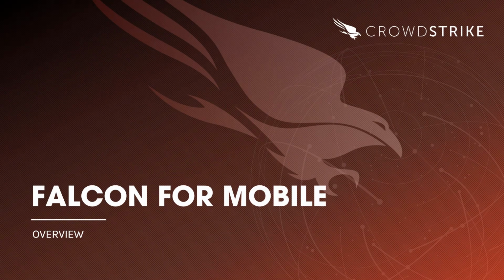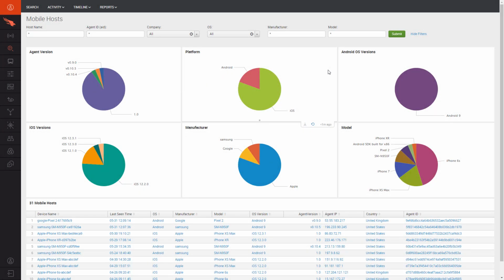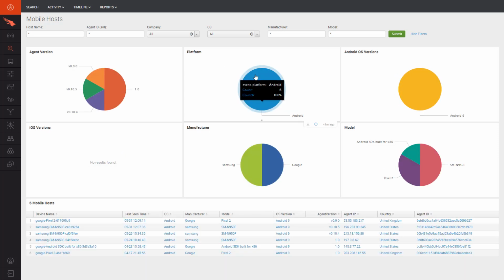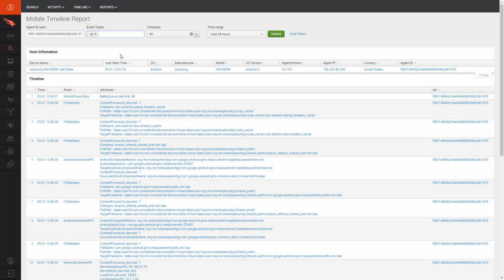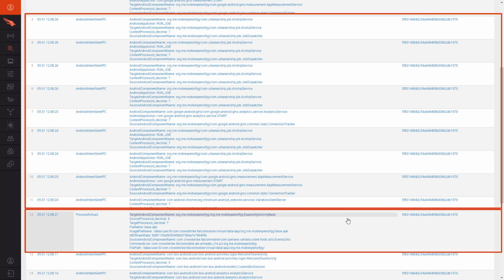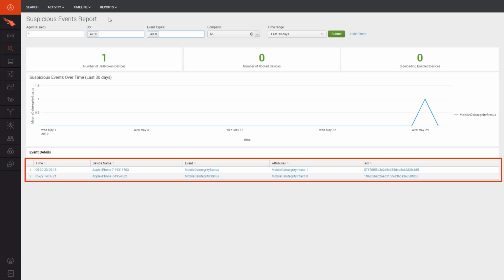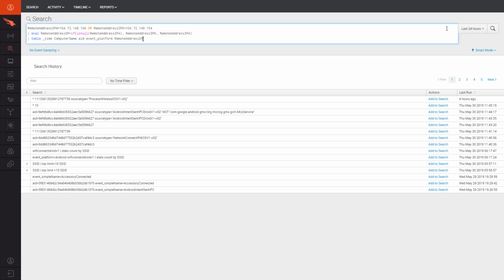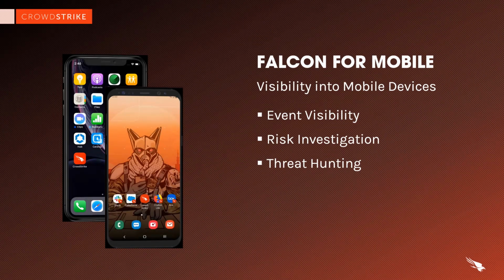*UPDATED VIDEO* CrowdStrike’s Falcon for Mobile – Overview and Hunting Walkthrough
In this video we’ll go over how you can leverage Falcon for Mobile in your threat hunting activities. We’ll also provide an overview of the mobile dashboards so you can better understand the devices used in your environment.